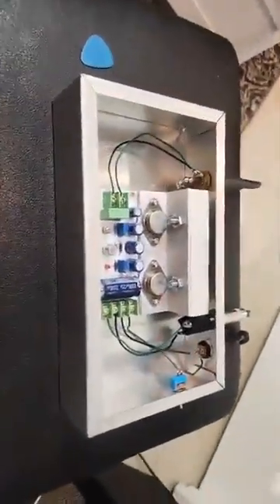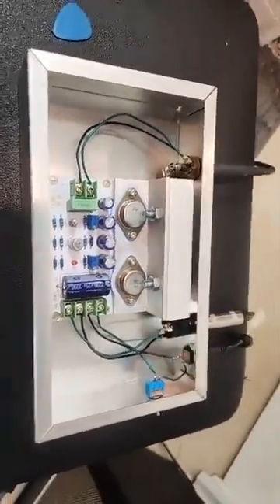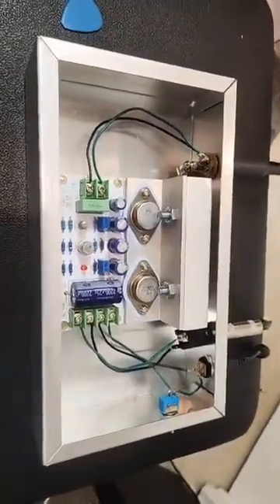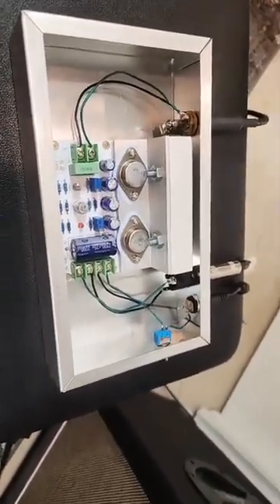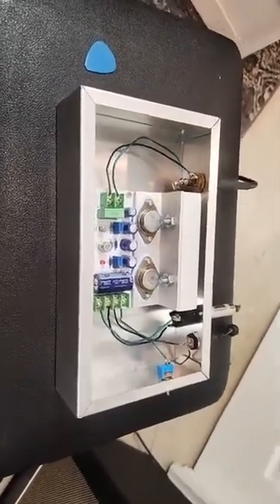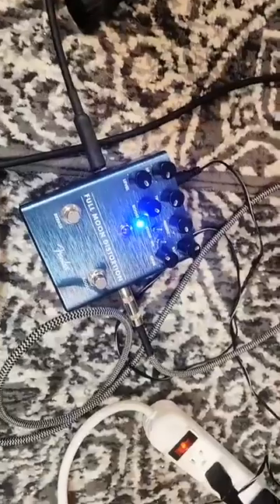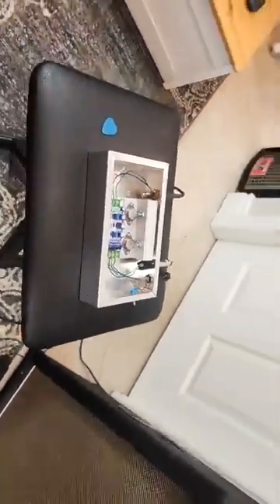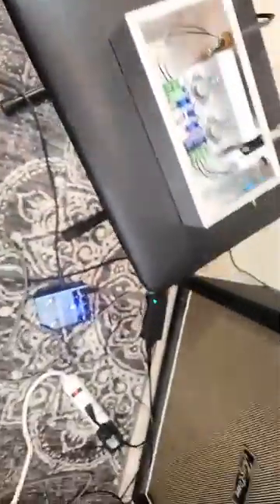Class A Solid State Guitar Power Amp. based on jlh hood 1969 amp board.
DIY Class A Solid State Guitar Power Amp module

based on jlh hood 1969 amp board found on aliexpress eBay etc.

Class A is great for analog overdrive, distortion, and analog preamp pedals.
Class A is loud and clear but gets warm and a little fuzzy on top when pushed really hard.

Tip! Combine this Class A Power Amp with the right overdrive for a vox like tone on a budget.

7 watts Class A Power. Using 24v 4a laptop type Power supply.

This poweramp is pedal board friendly, 2.5  boss pedals wide. could be made even smaller with a smaller project box or a box with a built in heat fin. Class A makes a lot of heat.

check out Brush Audio Modifications on Facebook for more details.

cheers!